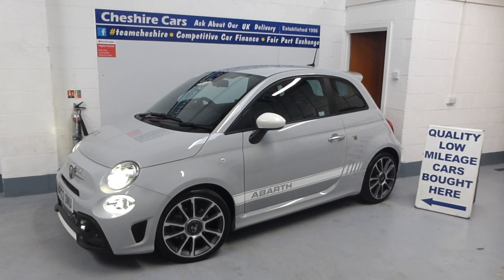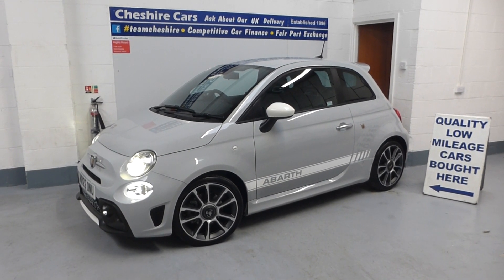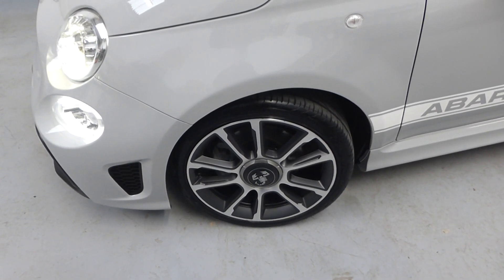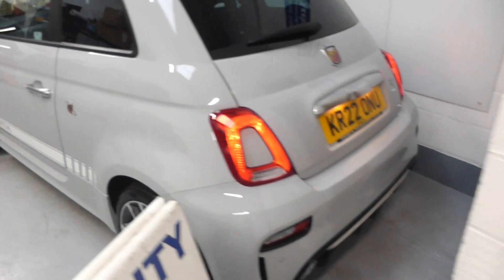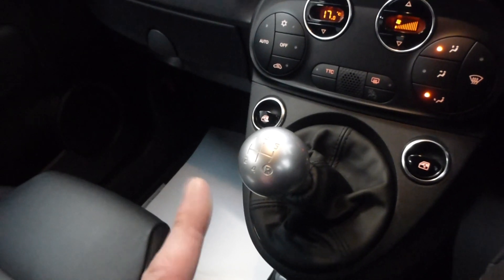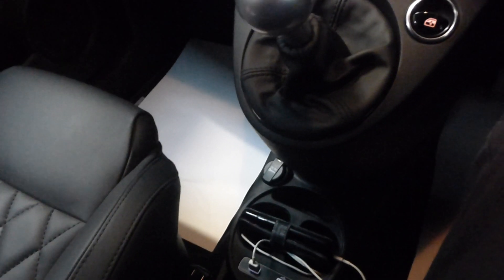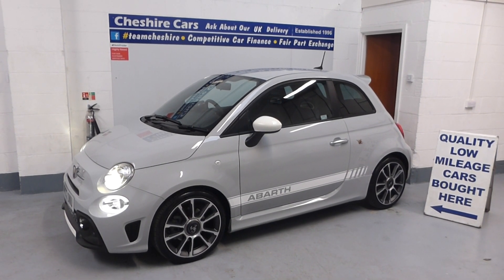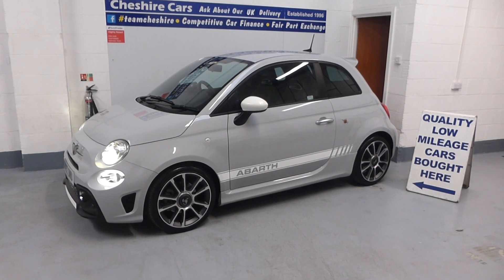Used Abarth 595 Turismo Campovolo Grey for sale at Cheshire cars in Crewe Cheshire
Ready for its new owner is this beautiful low mileage Abarth 595 Turismo with Xenon headlamps and White pack over the awesome Campovolo Grey body colour finance and exchange welcomed

Cheshire Cars in Crewe Cheshire first established during1996 specialise in supplying high quality vehicles with exceptional levels of customer experience. Our many hundreds of online reviews are testiment to the very high standard of customer experience and quality of vehicles. Each of our vehicles experience a thorough workshop off the floor inspection and road test including if required servicing, MOT and renewal of serviceable components. Retailing many vehicles without the buyer seeing the vehicle is pretty common place here, possible because of our renowned attention to detail when preparing a vehicle. With each vehicle receiving a bespoke vehicle detail, this is no wash and polish, our proven process takes many days resulting in a finish outside and inside to be proud of. We welcome buyers to visit us here in Cheshire and offer test drives unaccompanied if preferred. With each vehicle ready to take the same day or have delivered using our UK wide delivery service we make buying a car simple,easy and enjoyable.
If you have a vehicle to exchange we are experts in valuing fairly without having to first see the vehicle. With our many years of knowledge and experience you can be assured of receiving its full market value at trade in.
We are also able to provide car finance and personal contract purchase quotations including applying yourself through our website or our partners at Auto trader.
All our vehicles that are outside of a manufacturers warranty will benefit with our very own UK wide warranty which we underwrite ourselves. Meaning you benefit from a quick and efficient outcome as we handle the diagnosis and repair including any payment as appropriate.
Cheshire cars have always and will always strive to provide the very highest level of customer experience and products with aftercare. The family business entering its 27th year of continuous operation.